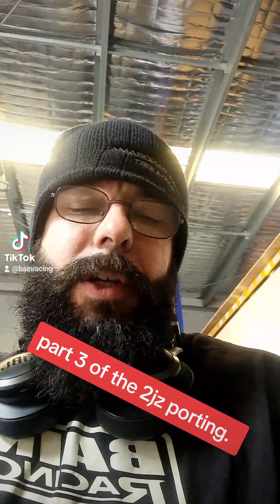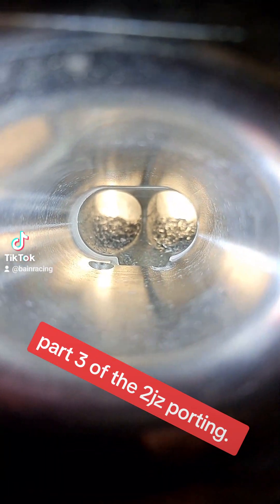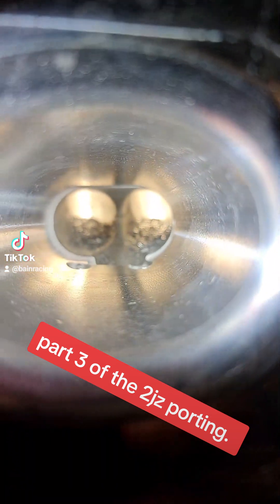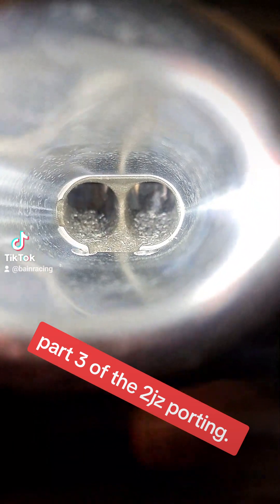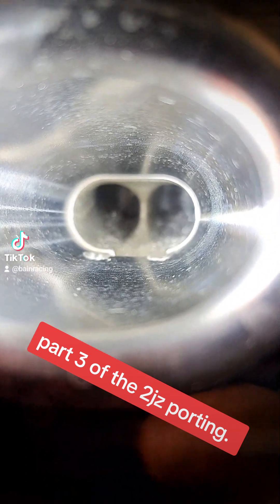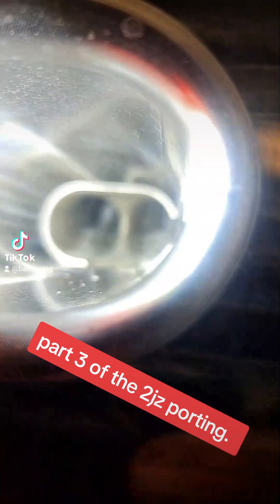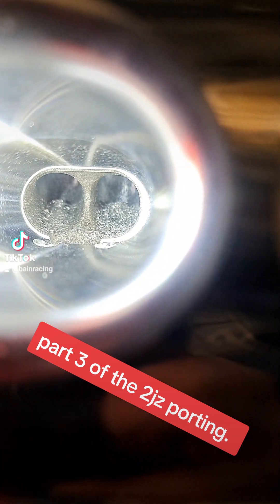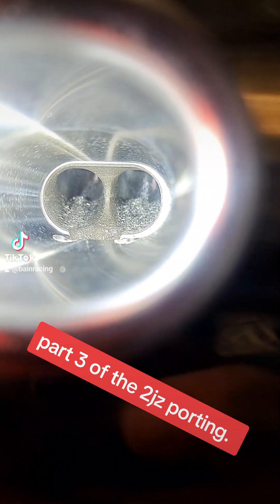Mastering the Art of Hand Porting: The Complete Guide to Porting the Toyota 2JZ-VVTi head Part 3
In this third installment of our hand porting tutorial series, we'll cover the steps necessary to port the Toyota 2JZ-VVTi head.

This comprehensive guide will teach you everything you need to know about hand porting, from basic theory to step-by-step instructions. We'll cover topics such as head info gathering, port preparation, and final head porting procedures. Whether you're a performance parts fan or a DIY enthusiast, this tutorial is the perfect addition to your library!

Ready to become a master in the art of hand porting? Join us now and unleash the true power of your Toyota 2JZ-VVTi engine!